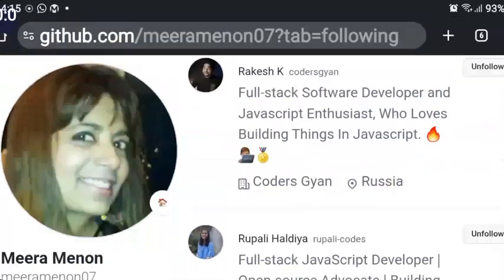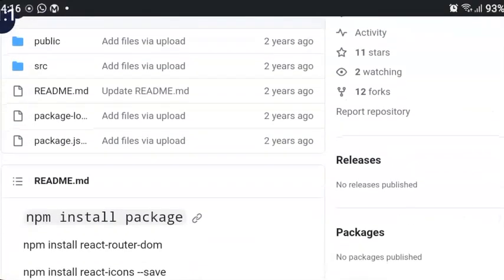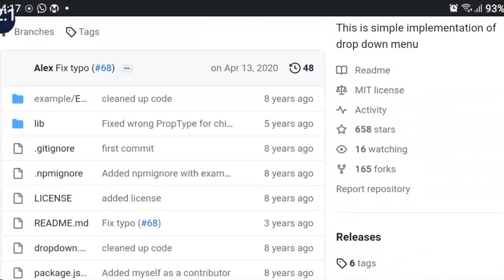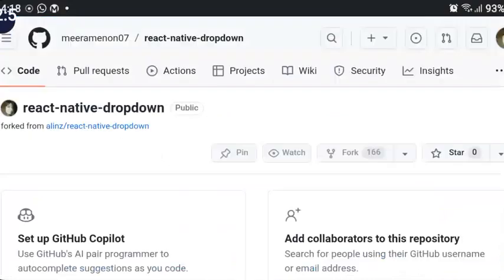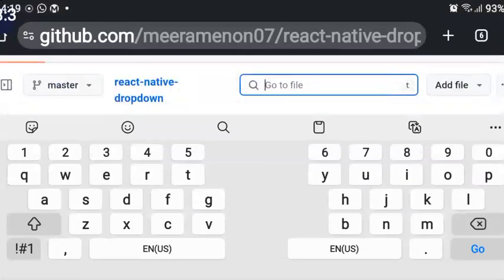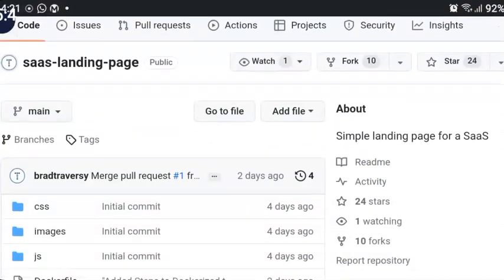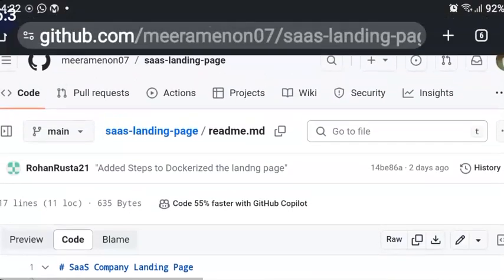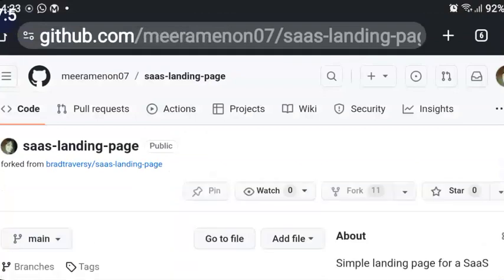How to Fork a Github Repository|GitHub Tutorial for beginners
This github tutorial for beginners will guide you step-by-step on how to fork a repository in github. Forking a github repository is very useful for CodeNewbies to learn , explore and experiment with others' codes without changing the code of the original repository. The forked repository will show it as forked from the repository owner and hence it will be credited back to the original repository. You can also fork code lessons and tutorials from github repositories.